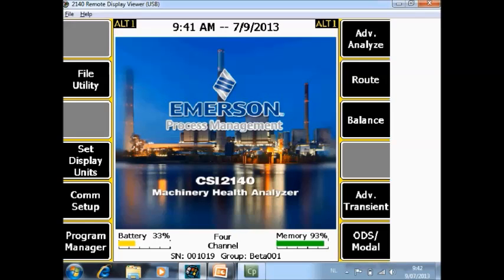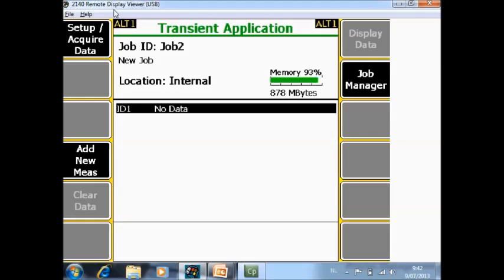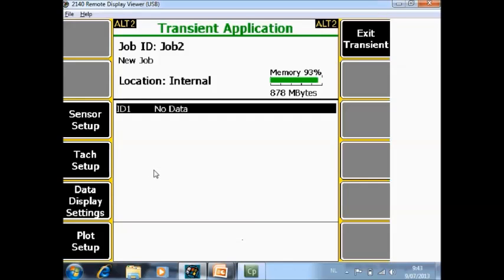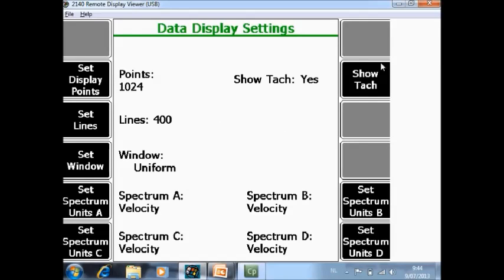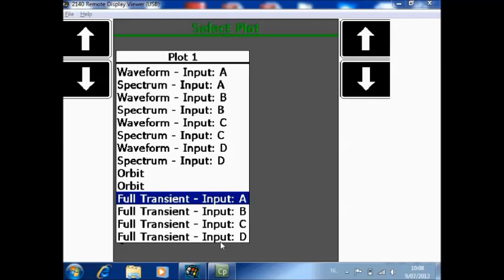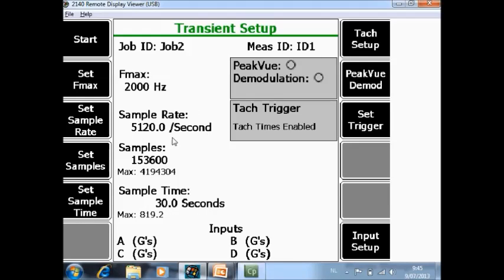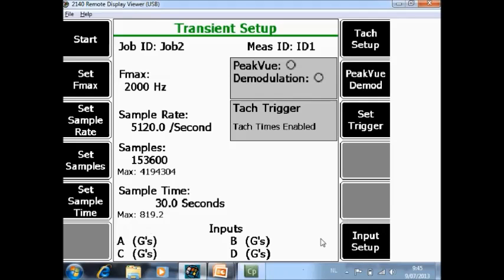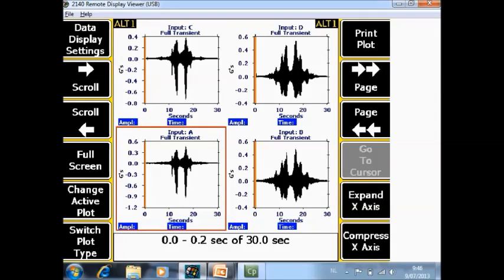CSI2140 Advanced Transient Setup and Acquire data I-CARE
In this video tutorial, we will explain you the advanced transient Setup and Acquire data of the CSI2140.